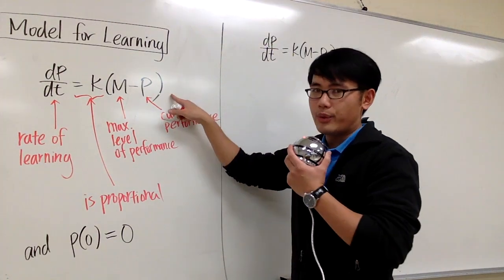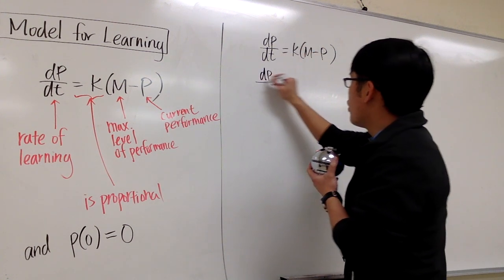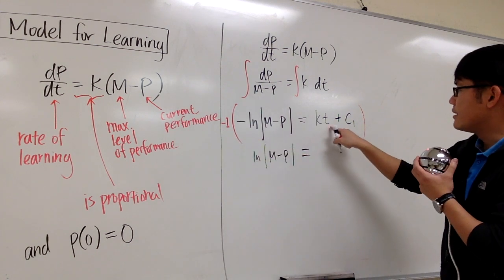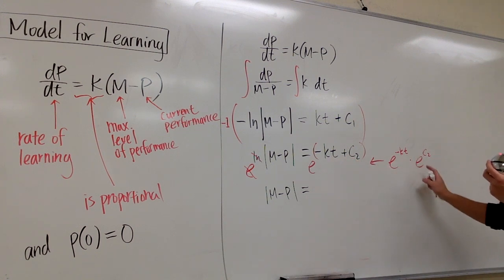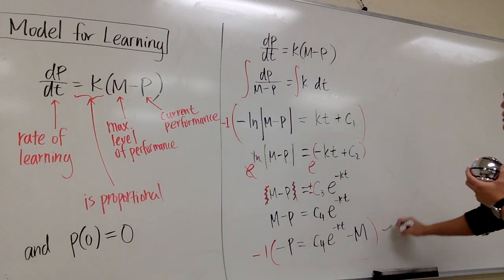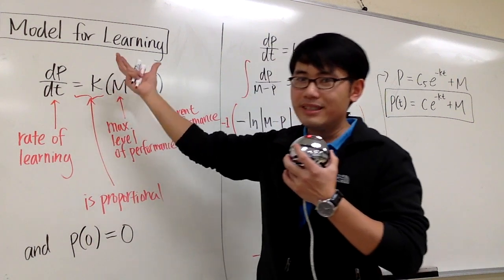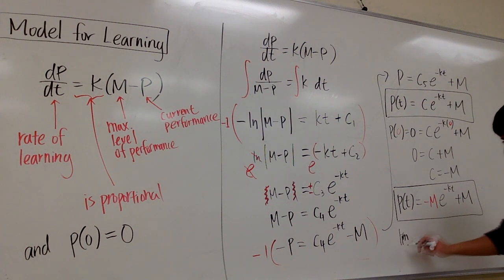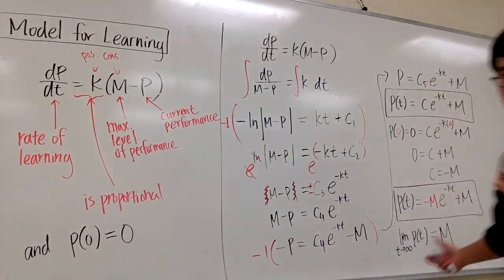differential equation model for learning dP/dt=k(M-P), calculus 2 tutorial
Learn how to solve a separable differential equation dP/dt=k(M-P). This is an application of differentiation, called the model for learning. This problem is from Stewart Single Variable Calculus, Section 9.3.